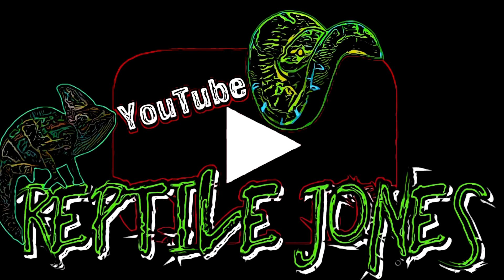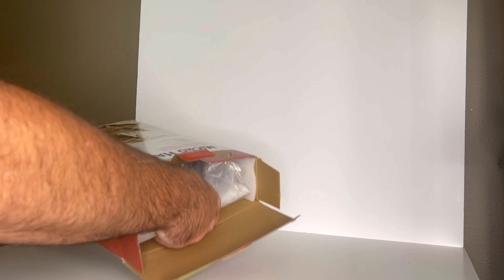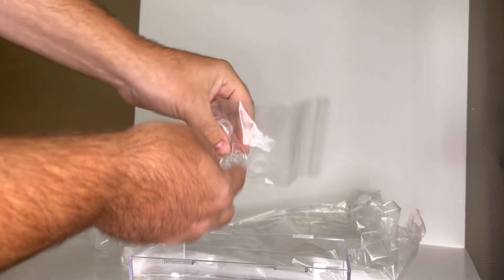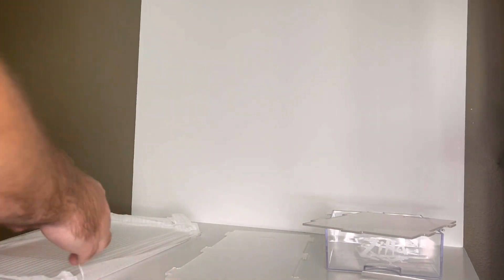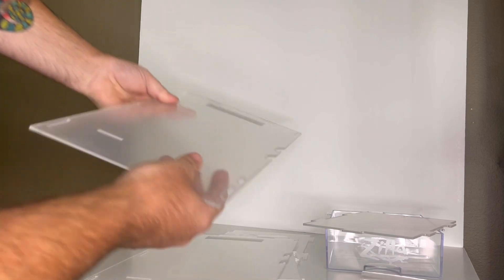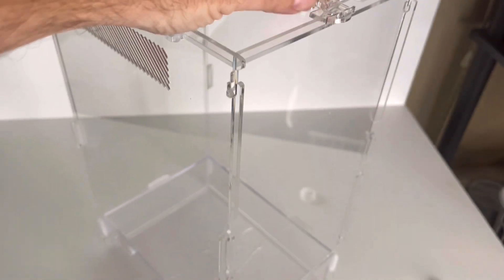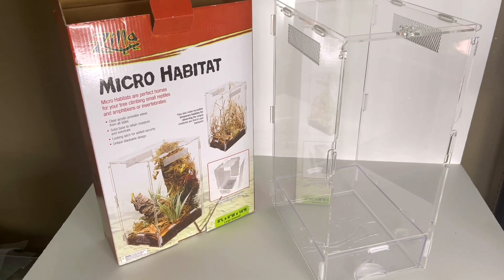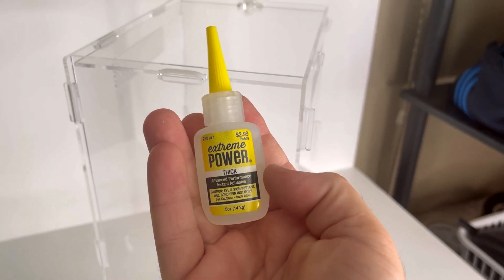Zilla Micro Habitat “Large” Arboreal Build & Review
Let’s take a look a Zilla large Arboreal￼ micro habitat￼